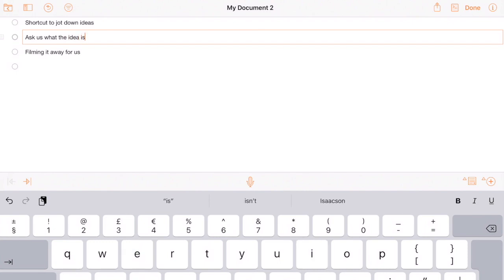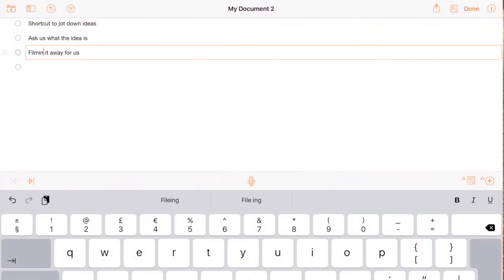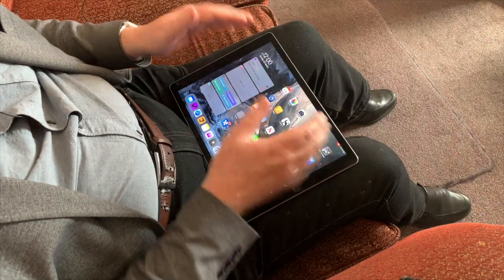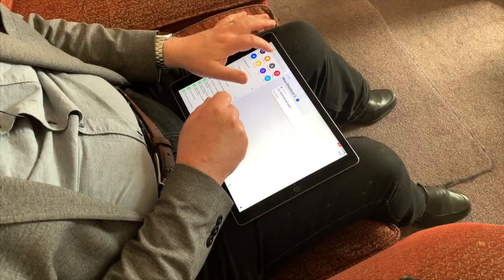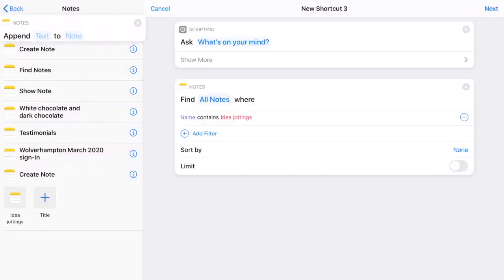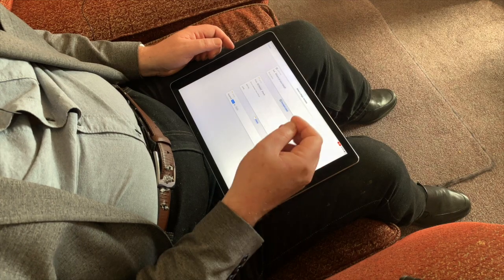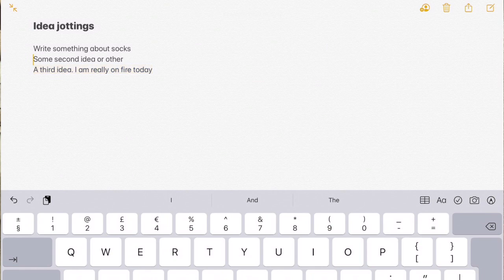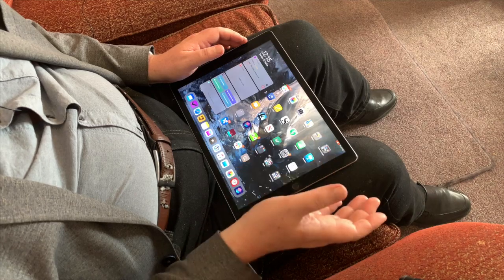Shortcuts in the time of Coronavirus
Let's do something usefully distracting: get into making Shortcuts on iOS by creating this idea-grabbing tool.